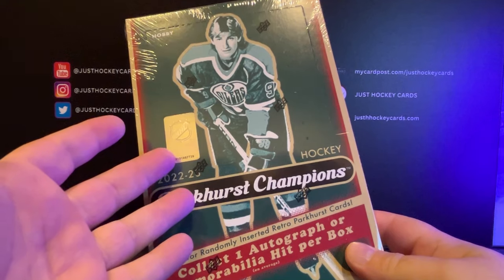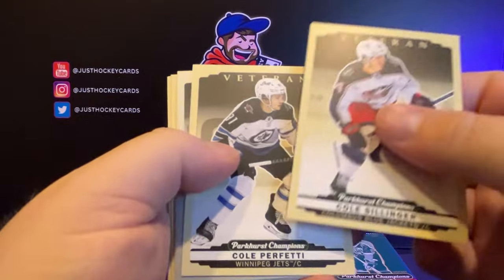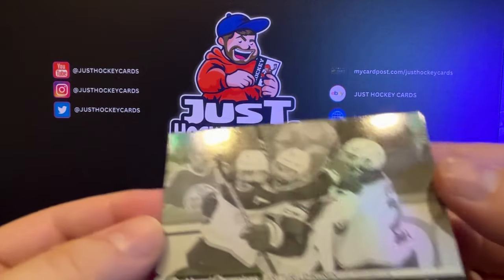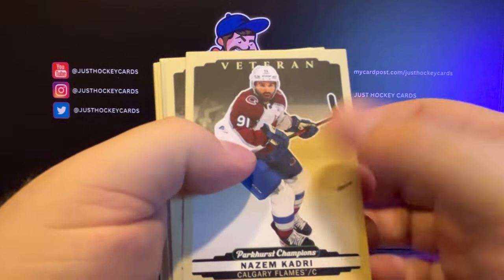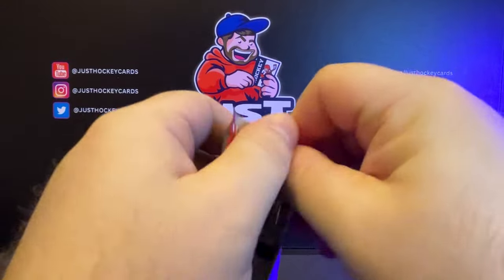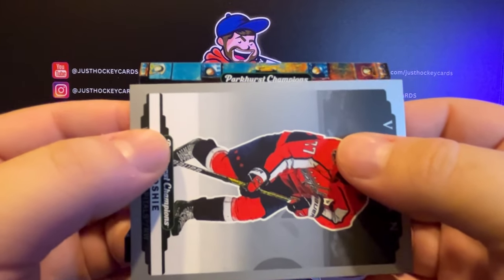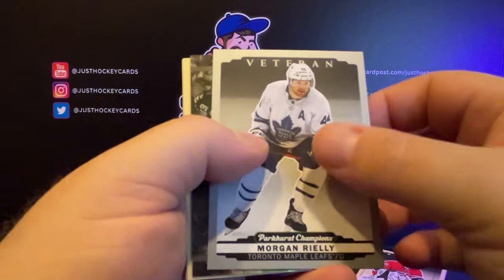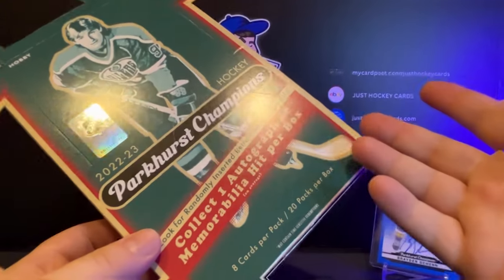SSP Veteran HIT! 22-23 Parkhurst Champions Hockey Hobby Box Break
✅ Some of these cards will be featured inside my MYCardPost Store
My quest for on card Wayne Gretzky autos continues in this next box of 2022-23 Upper Deck Parkhurst Champions hockey cards!

I can't tell you how much I love this set of cards. Opening it has been some of the most fun I've had in a while with the hobby.
What I use to make my videos:

Envato Elements:  1.envato.market/JustHockeyCards

This YouTube channel will occasionally contain affiliate links, which means I receive a small commission on a purchase without additional cost to you, if you buy something through one of those links.

The purpose of this channel is to educate the viewers about hockey cards and trading card collecting, and that sometimes include product recommendations.

I do believe in the products I mention in my videos, and have experience with them. I will never promote a product I haven’t tried or think you’ll benefit from.

If you do purchase through any of my links, thank you so much for your support!
Every week the Just Hockey Cards YouTube channel features hockey card box break videos from some of the most sought after new hockey card sets on the market.

We have even more in-depth hockey card content inside our Collector’s Club Membership area!

Every month we have LIVE breaks and hangouts, live chats, and we also feature special monthly hockey card unboxing videos that focus on finding and ripping vintage hockey cards. These Retro Wednesday Breaks videos are some of our most heavily produced shows, and feature a classic hockey card hobby box from the 80s or 90s.